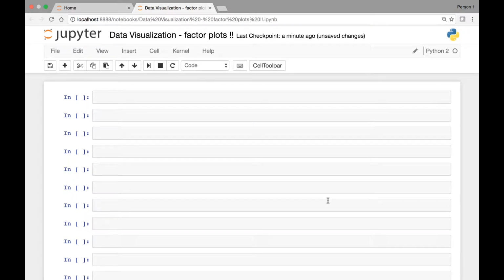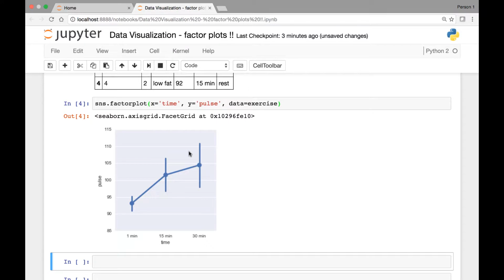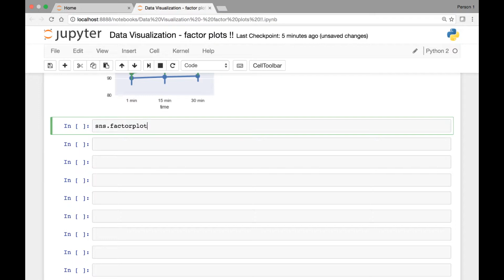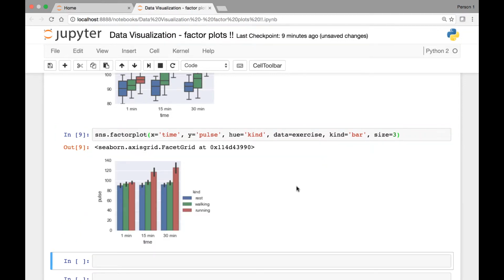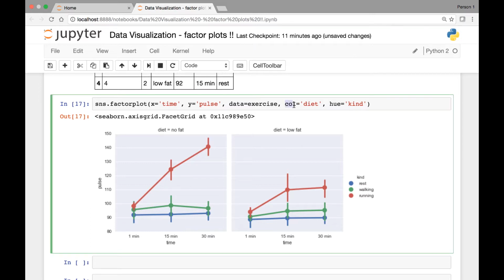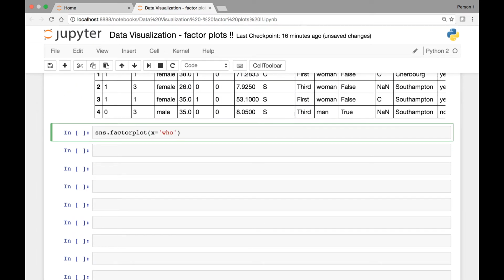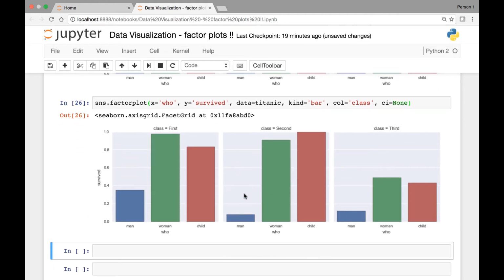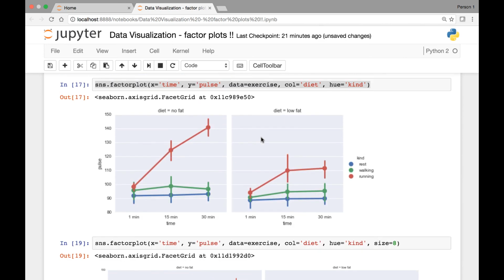Seaborn Factor plot